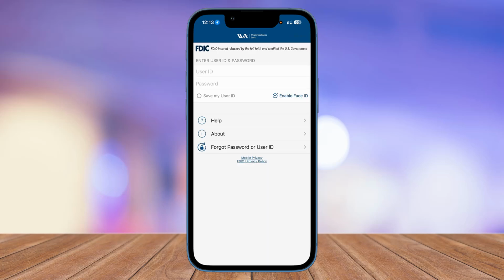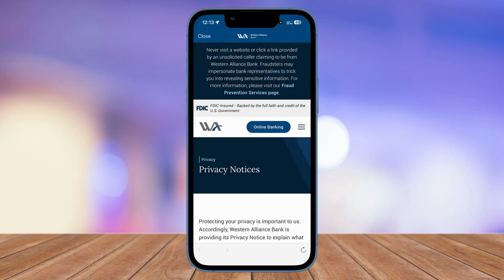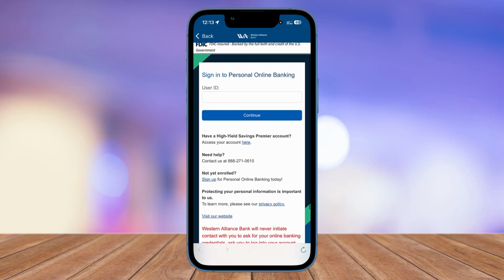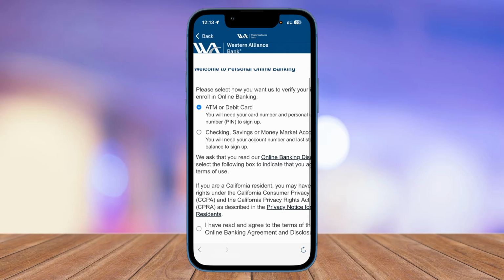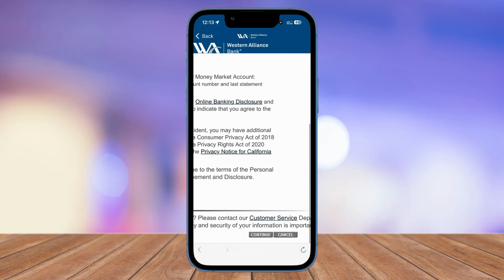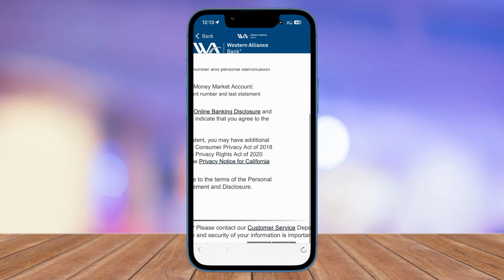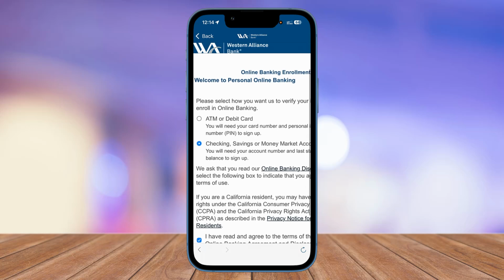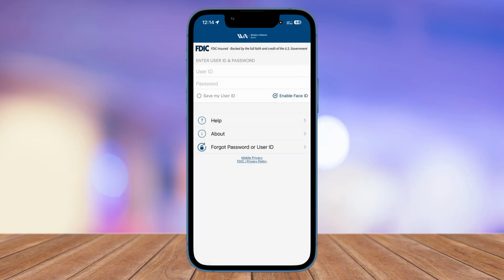How to Enroll in Western Alliance Online Banking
In this video, we’ll show you how to enroll in your Western Alliance mobile banking application step by step. Whether you’re a new customer or switching to mobile banking, this guide will help you set up your account quickly and securely.

First, open your Western Alliance Banking app and allow it to load. Click on the FDIC Privacy Policy at the bottom, then select Online Banking. Choose your account type and click Go. On the next screen, click Not Enrolled Yet – Sign Up.

You’ll be asked to enter either your ATM/debit card number or checking/savings account number, then click Continue. A verification code will be sent to your registered phone number. Enter the code, and you can create your user ID and password. That’s it—your mobile banking enrollment is complete!

~Chapters:
0:00 Introduction
0: